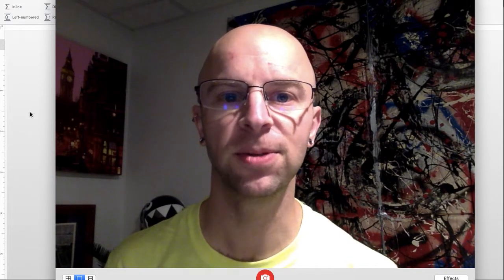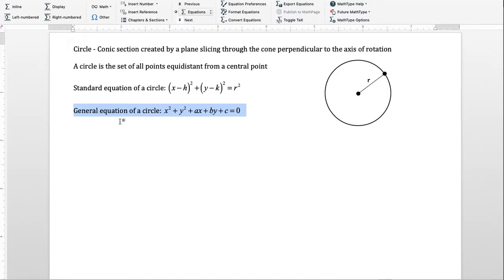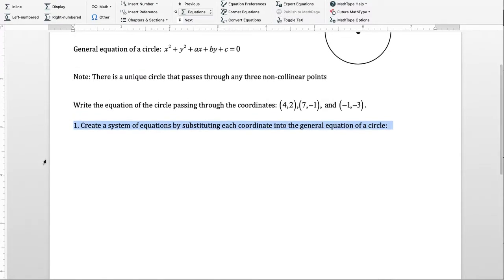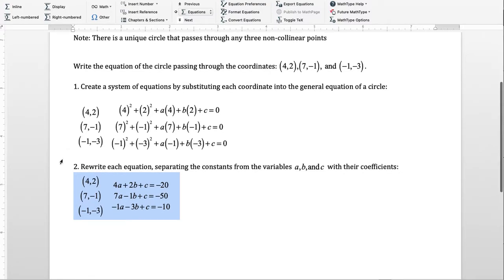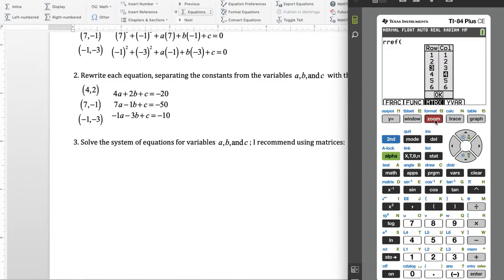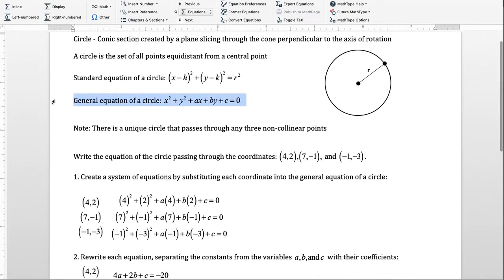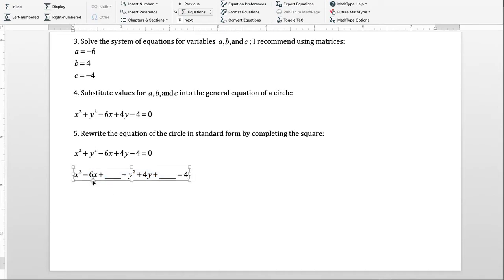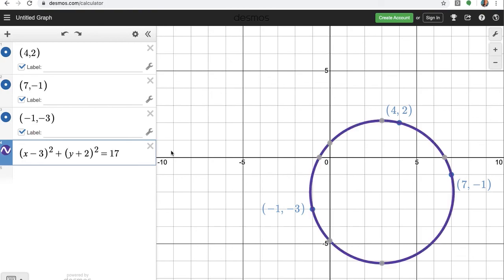Writing the equation of a circle given three points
Notes and an example of writing the equation of a circle given three non-collinear points.